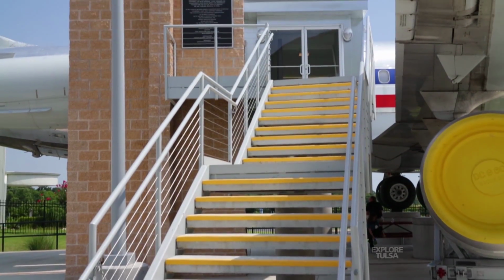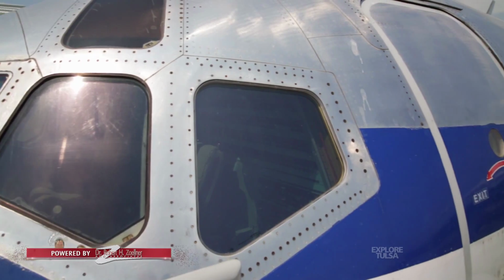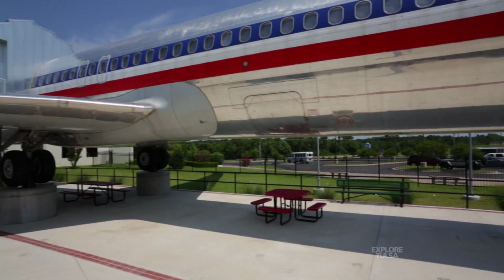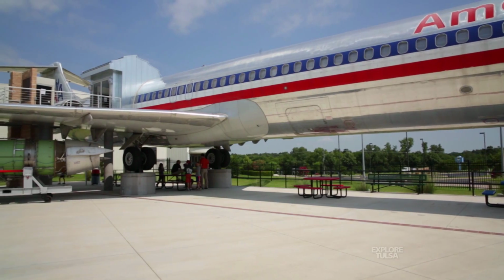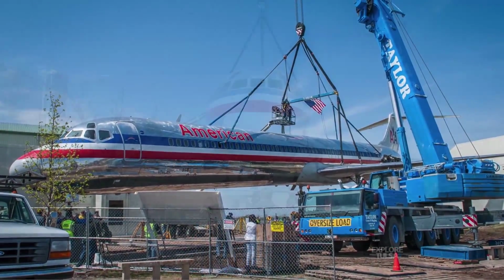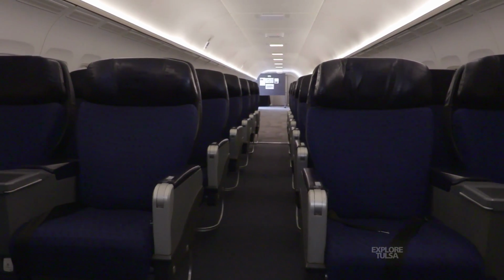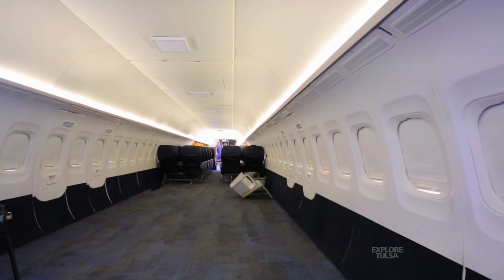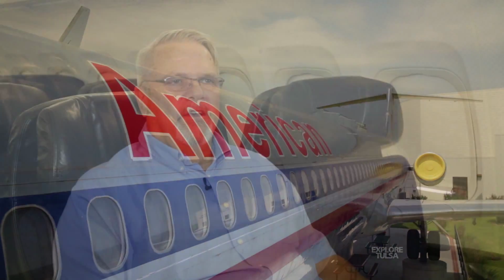Tulsa Air and Space Museum's MD-80